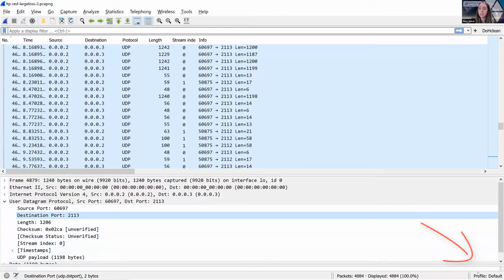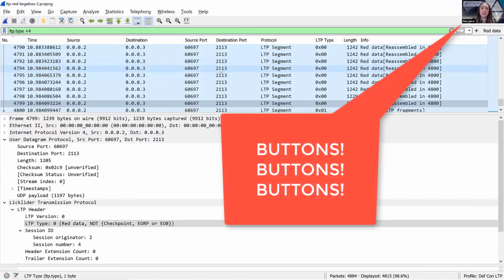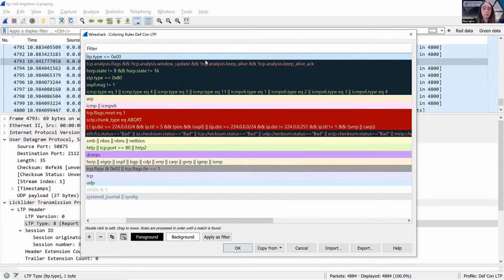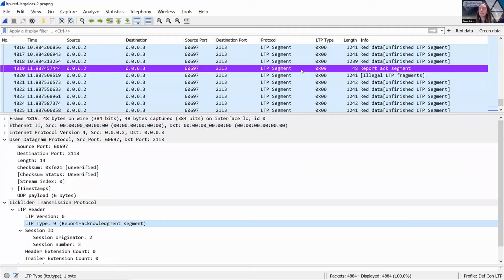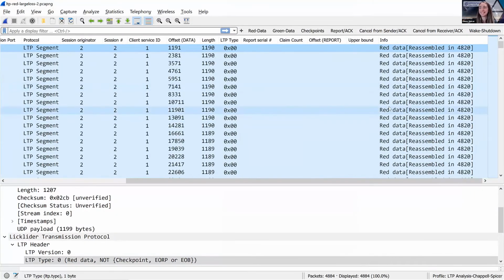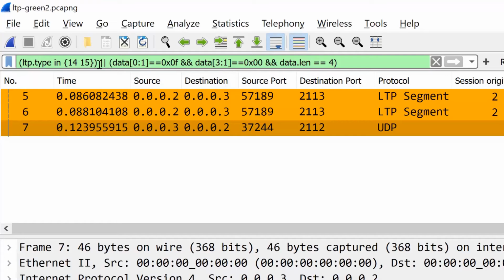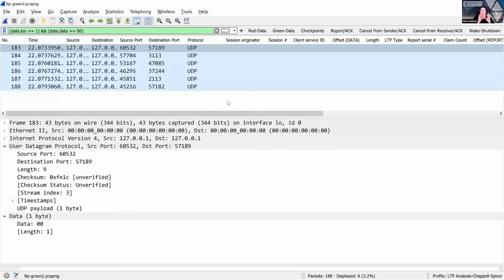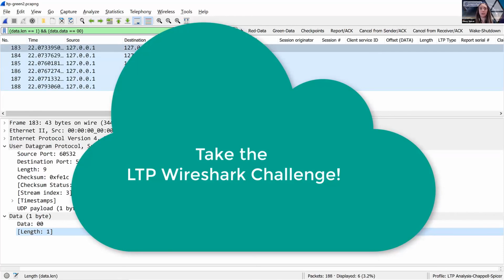DEF CON 29 Aerospace Village - Deep Space Networking Workshop Part 3 LTP Custom Profile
Presentation: Deep Space Networking Workshop Part 3   LTP Custom Profile
Discussion on DEF CON Discord server in av-workshop-text
Presenter: Laura Chappell and Ginny Spicer